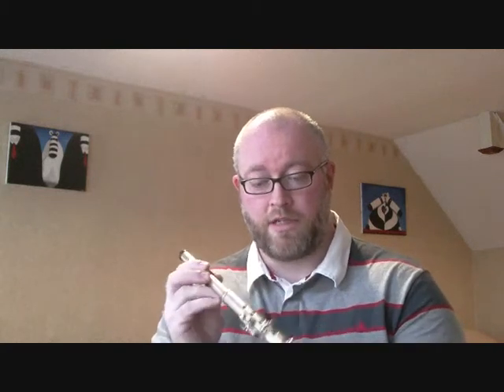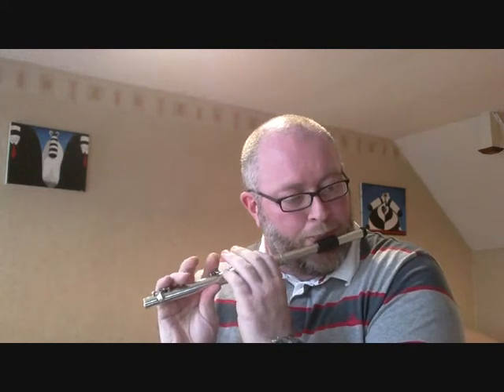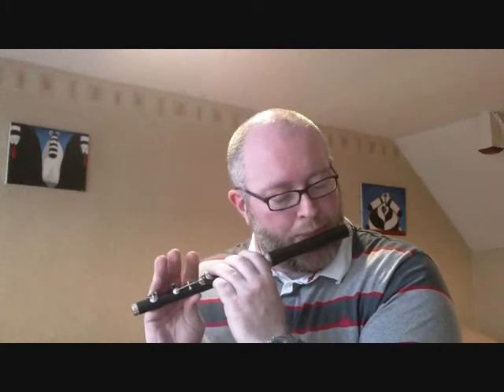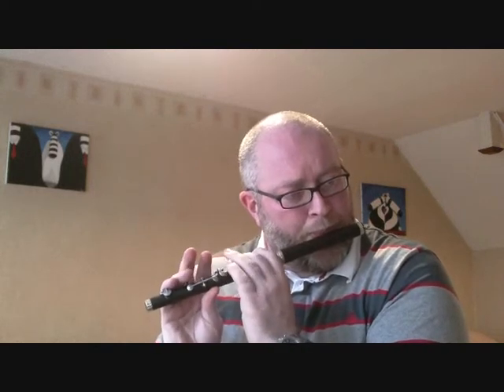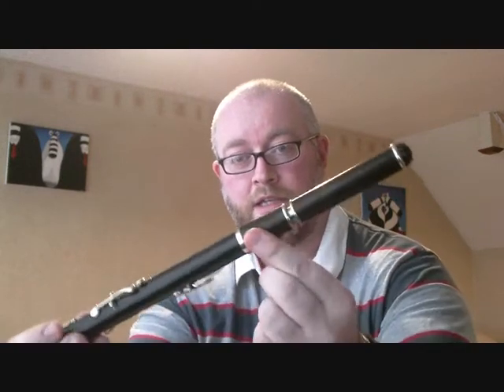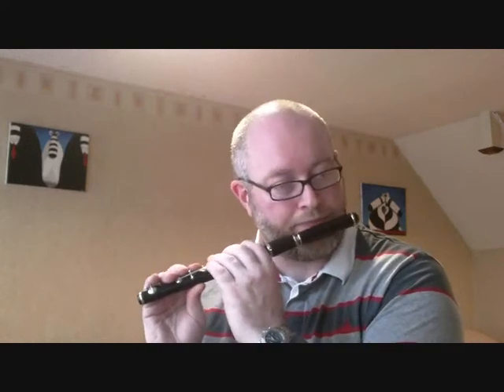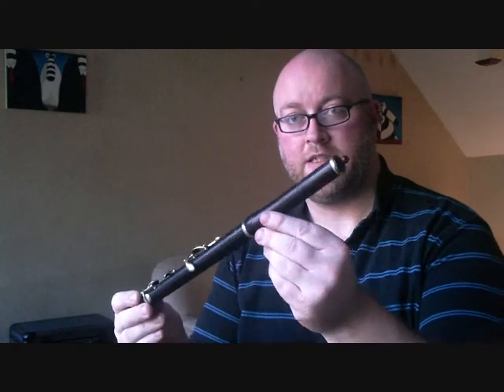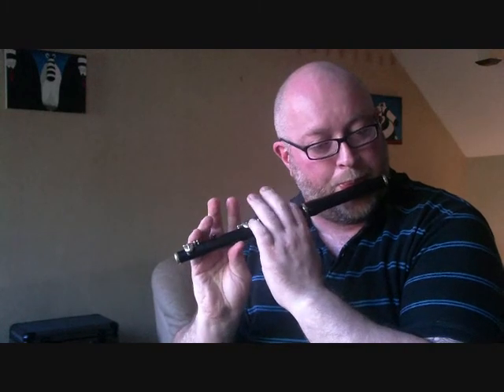B Flat Flute Comparison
In July 2011 I was asked by a few people if it would be possible to put together a video to help fluters and bands who might be considering changing their current brand of flute, to see and hear different makes of flutes on Youtube.

I regularly get asked for my opinion on which is the best flute to buy and it is an impossible question to answer as each band is different to another and they really need to pick up a sample of each instrument and try them for themselves, but I agreed to get involved as I floated the idea to a few friends in the band scene and they thought it may be useful.

So I contacted the makers of the top wooden B Flat flutes on the market and invited them to get involved in the project and I am happy to say that every UK maker agreed to send me some samples.

The Flutes that feature in this video are;
Cliffy Rae
Miller Browne
Miller Wicks NI
Millyard-Molem
Peter Worrell

Watch this space for a featured video on the Millyard -Molem Flutes and Miller Wicks.